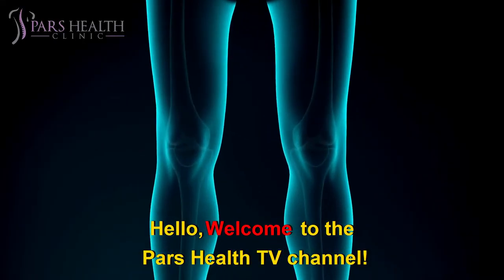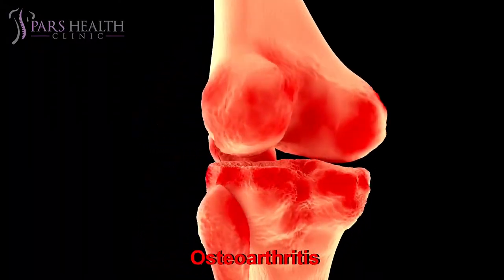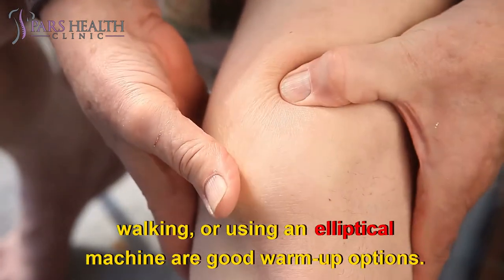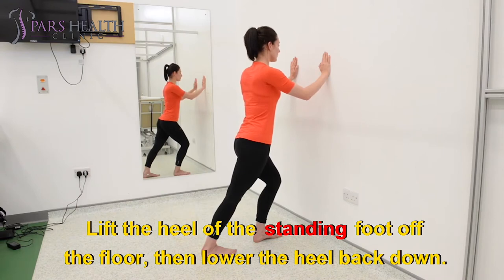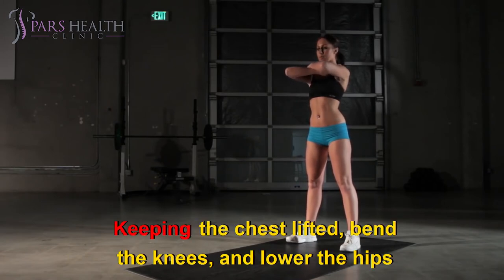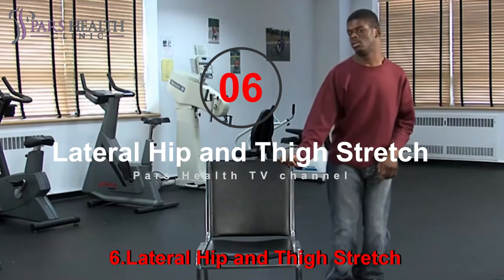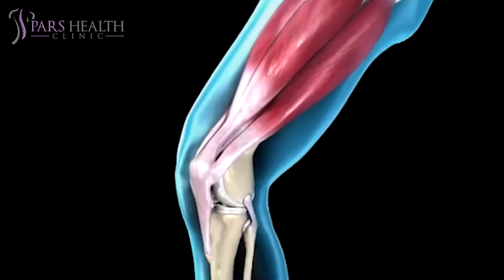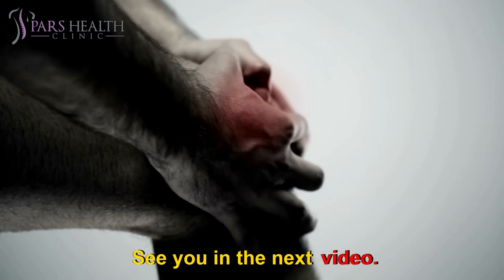6 Best Quadriceps Knee Pain Relief and Strengthening Exercises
Knee Pain Relief and Quadriceps Strengthening Exercises
We'll be talking about these items in this video:
- How can I strengthen my quads with knee pain?
- Does strengthening quads help knee pain?
- What exercises help knee pain?
- Does walking strengthen quads?
- How do you get rid of knee pain fast?
- How can I stop knee pain?
- How do you train your quads?
- How can I build my quads fast?

Whether you’re a competitive athlete, a weekend warrior, or a daily walker, dealing with knee pain can put a kink in your favorite activities.
The good news is there are several ways to treat knee pain, including stretching and strengthening exercises that you can do on your own.
Doing knee stretches regularly can help a person develop an increased range of motion, and reduce the risk of pain and injury.
Lower body strengthening exercises may offload unwanted stressors on the knee joint, by improving shock absorption through enhanced muscle strength.
Some causes of knee pain include:
Injury, including sports
Overuse or repetitive movement
Inflammation of tendons
Osteoarthritis
Rheumatoid arthritis
Obesity
A person can take several steps to help prevent injury and relieve knee pain.

Tips for Maintaining Knee Health
Steps people can take to protect and maintain knee health include:
Moving about and taking regular exercise
Doing low-impact exercise, such as swimming or walking, if recovering from knee pain
Using a knee wrap or bandage for extra support
Wearing shoes that offer proper support during physical activity
Doing warm-up and cool-down stretches before and after exercise
Increasing exercise intensity gradually
Losing weight to ease pressure on the knees may reduce inflammation, and increase knee function in adults with obesity who have knee osteoarthritis. Before you start stretching, it’s important to spend at least 5 to 10 minutes warming up. Low-impact activities like cycling on a stationary bike, walking, or using an elliptical machine are good warm-up options.
Here are six stretches and exercises to try, including step-by-step instructions for each:

1. Quadriceps Stretch
Stand upright with feet flat on the floor.
Bend the left knee and hold the ankle to pull the leg behind.
Gently pull the ankle toward the buttocks.
Only stretch as far as feels comfortable.
Hold onto a wall or chair for balance, if needed.
Hold this position for 30–60 seconds.
Return to the starting position and repeat with the right leg.
Try to avoid twisting or arching the back during this exercise.
Repeat the whole exercise 2–3 times, 6-7 days a week.

2. Calf Stretch
Stand upright with feet flat on the floor, and weight balanced over both feet.
Hold onto the back of a chair or a wall for support, if needed.
Stand on the leg with the painful knee, and lift the other leg.
Lift the heel of the standing foot off the floor, then lower the heel back down.
Repeat 10 times, centering body weight onto the ball of the foot of the standing leg.
Lower both feet back to the floor and then repeat for two sets of 10 repetitions, 6–7 days a week.

3. Hip Abduction
Lie on one side on the floor, keeping the leg with the painful knee on top.
Bend the bottom leg behind for support.
Bend the lower arm to support the head, and place the hand of the upper arm on the floor in front for balance.
Straighten the top leg and lift it upward to a 45° angle.
Keep the knee straight without locking, and avoid rotating the leg.
Hold in this position for 5 seconds, then slowly lower.
Rest for 2 seconds, then repeat.
Repeat 3 sets of 20 repetitions, 4–5 days a week.

4. Squat
Stand with feet flat on the floor, shoulder-width apart.
Rest the hands on the thighs, reach in front, or hold onto the back of a chair for balance.
Keeping the chest lifted, bend the knees, and lower the hips about 10 inches (25 centimeters).
Keep the weight centered on the heels, and avoid bending from the waist.
Hold for 5 seconds, then push down in the heels to slowly return to starting position.
Repeat 3 sets of 10-20 repetitions, 4–5 days a week.

5. Wall Slide
Stand upright against a wall, with the back and buttocks pressing flat against the wall.
Position the feet about 12 inches (30 cm) apart from each other, and about 6 inches (15 cm) away from the wall.
Gently bend the knees and lower the hips to slide down the wall.
Bend the knees to about 45° and hold for 5 seconds.
Gently slide back up the wall to the upright starting position.
Repeat for 10–15 repetitions for 3 sets, 4-5 days a week.
Be careful not to go too fast or low when doing this exercise, because this could worsen the pain.
Stop at once if there is any pain, cracking, or crunching of the kneecap.